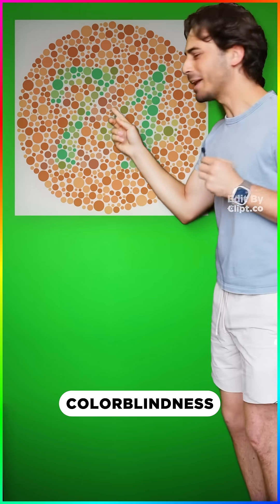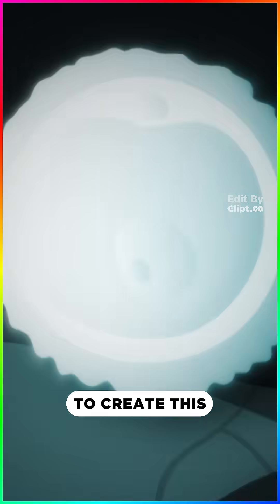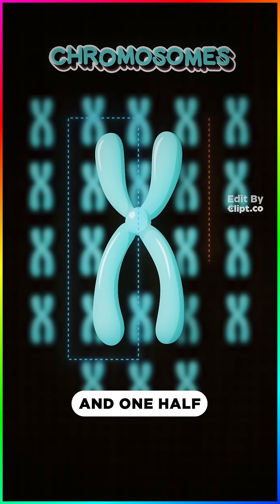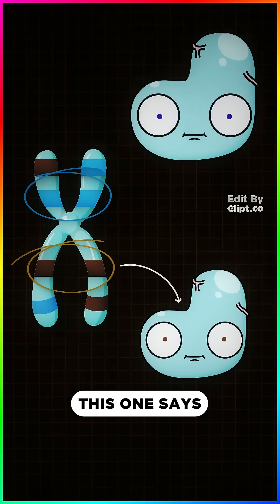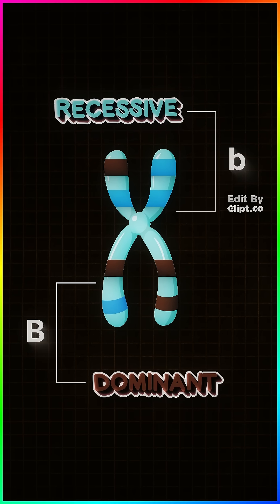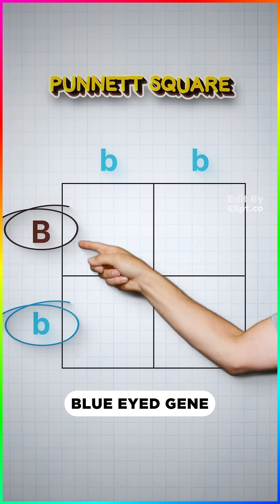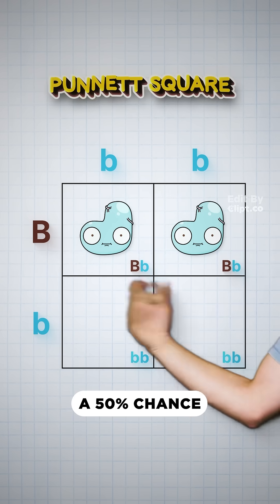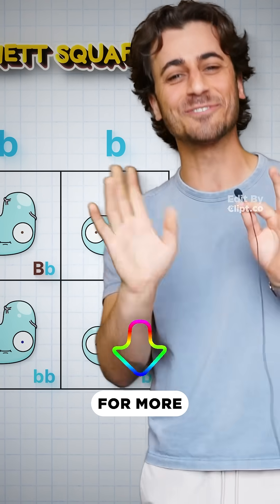How do your genes work??